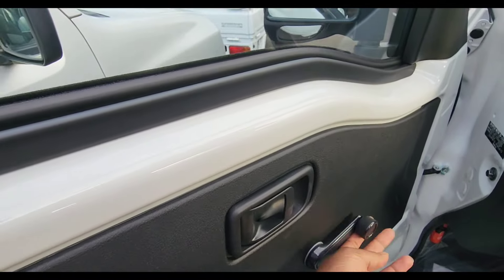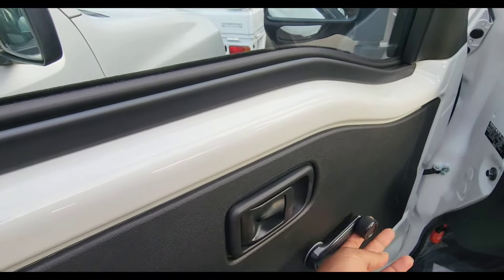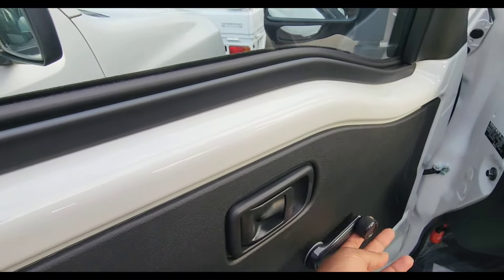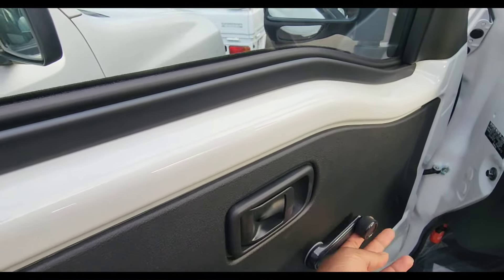JAPANESE CAR AUCTION || HOW TO BUY CHEAP CARS || Tips || What to expect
Hey guys!
Thinking about buying a car at a Japanese auction?
In this video, we take you through the entire process, from finding the right car, understanding the gradings, inspection, what to look out for, and the common pitfalls to avoid. Whether you’re a first-time buyer or a seasoned pro, our tips and tricks provide great insight.